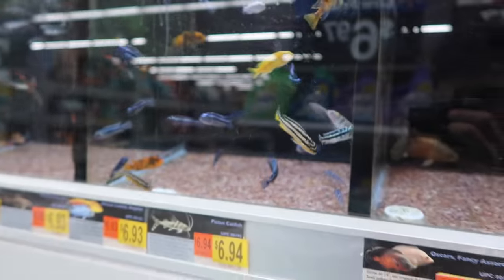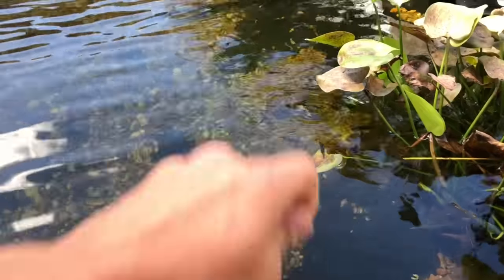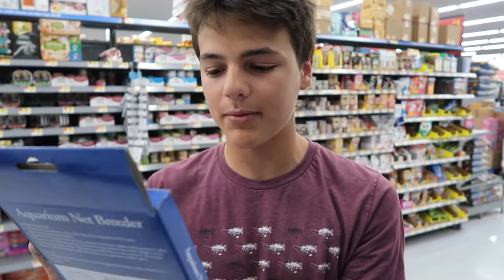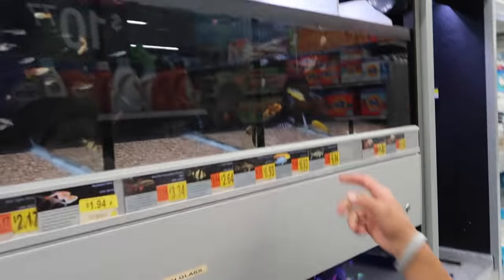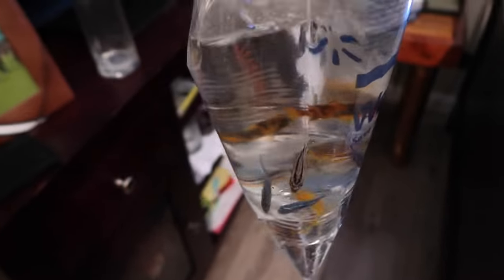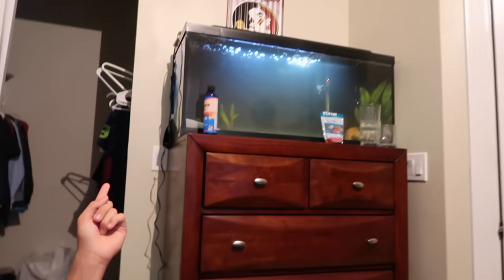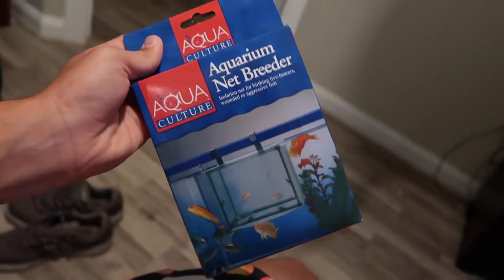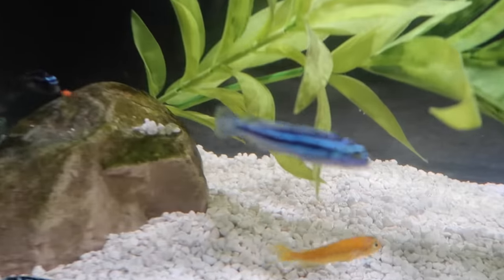RESCUING the FISH from WALMART!!!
We SAVED a BUNCH of FISH from WALMART, they were in bad shape...